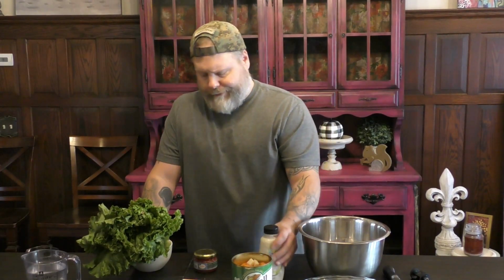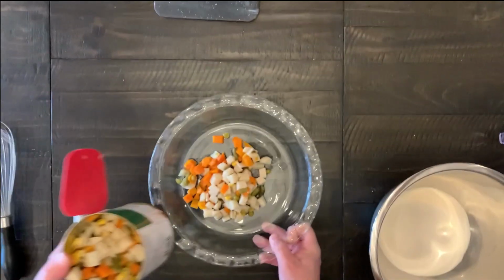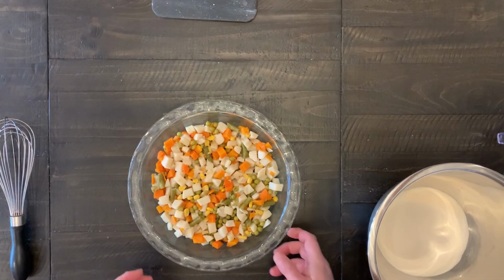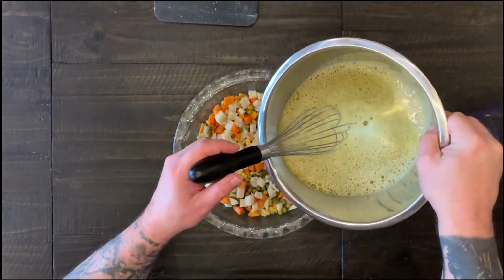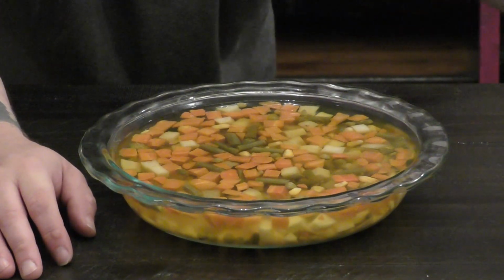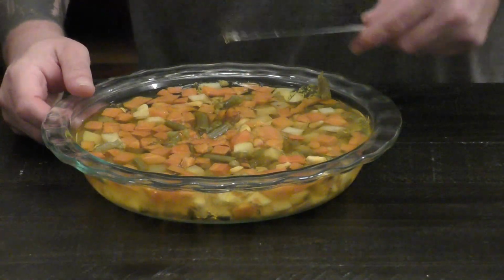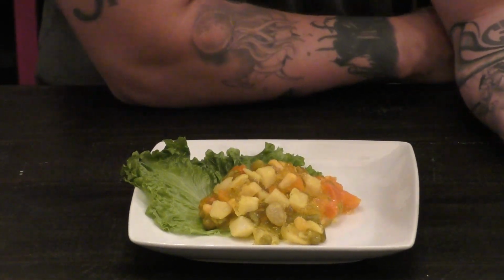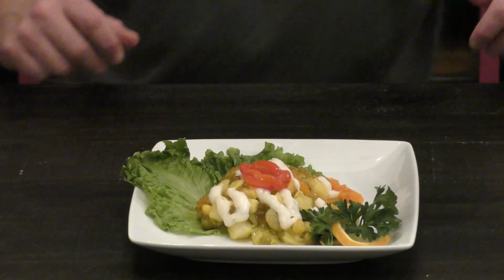Pie Plate Salad, What Were They Thinking?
How to make a pie plate mixed vegetable jello mold. Yes I said it!

From the dusty pages of a 1952 Good Housekeeping we bring you one of the most disgusting dishes known to humanity.

So hop aboard the time machine for this mercifully forgotten monstrosity.

How does this vintage food recipe hold up today? Watch and see.